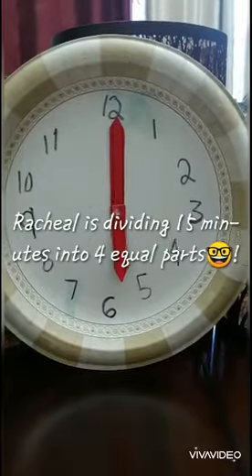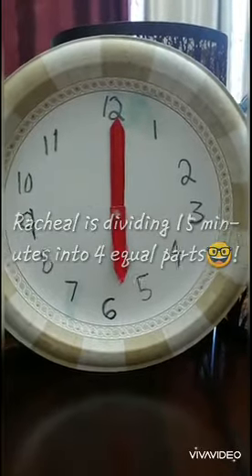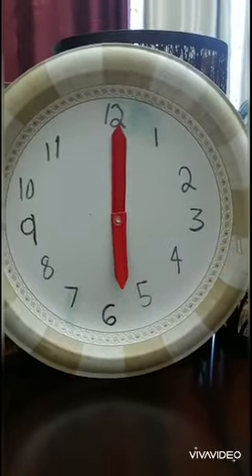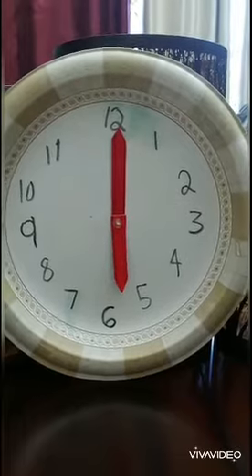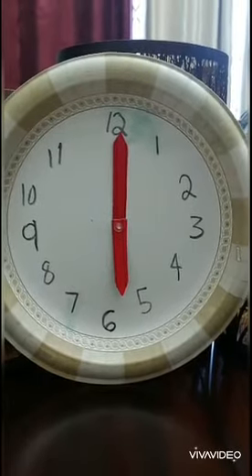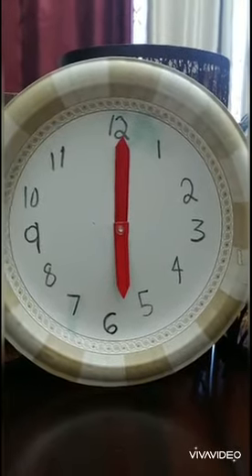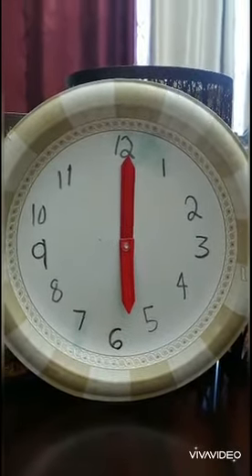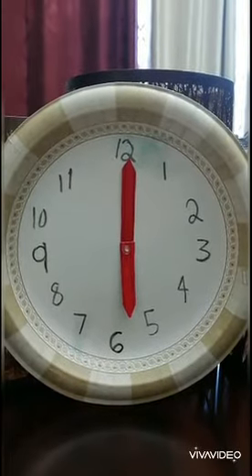Reacheal Clock Video